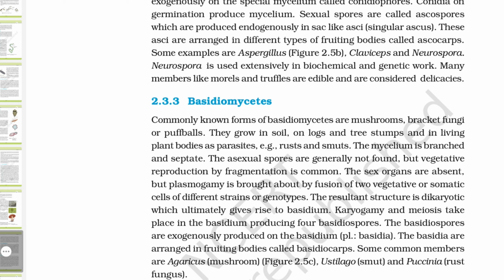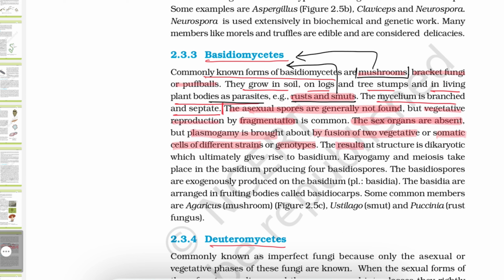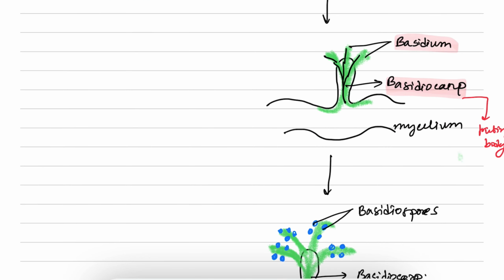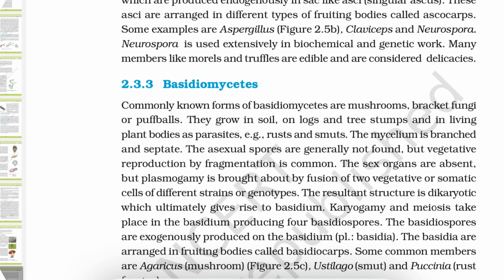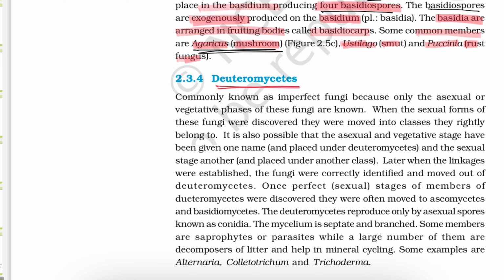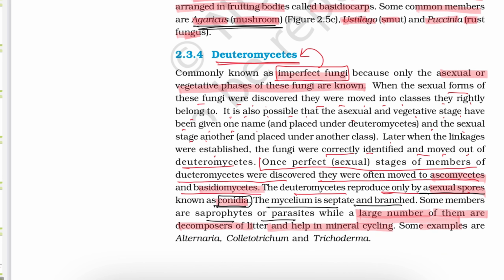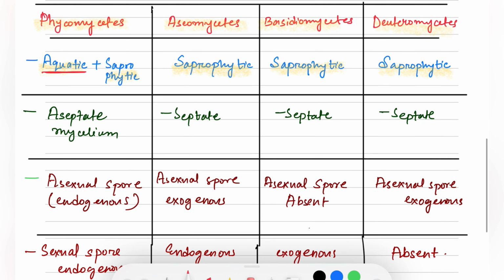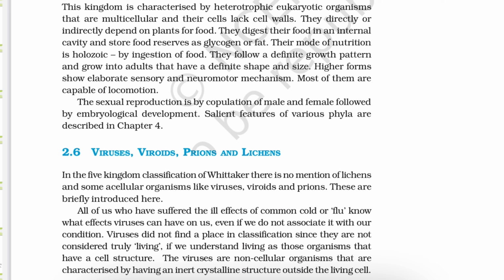Biological classification | kingdom fungi | Basidiomycetes | Duteromycetes | ncert line by line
Biological classification class 11 ncert
Kingdom fungi
Basidiomycetes and Deuteromycetes